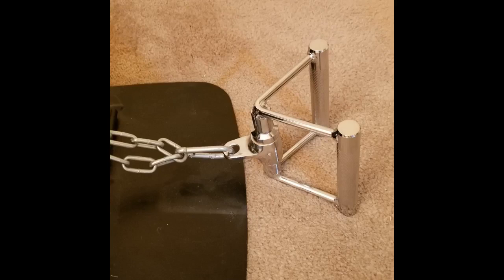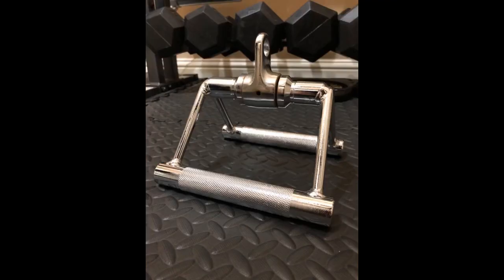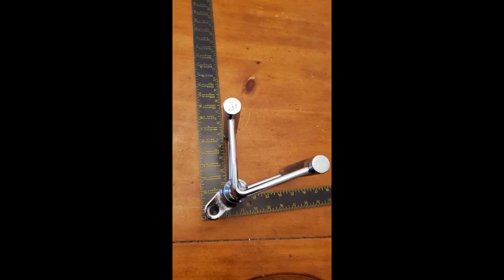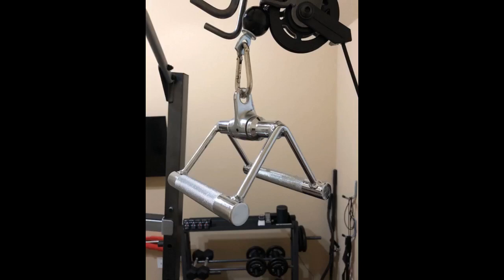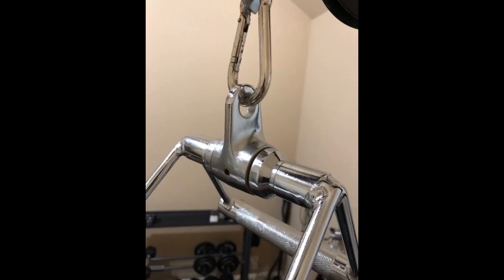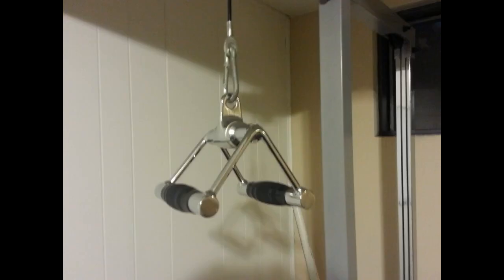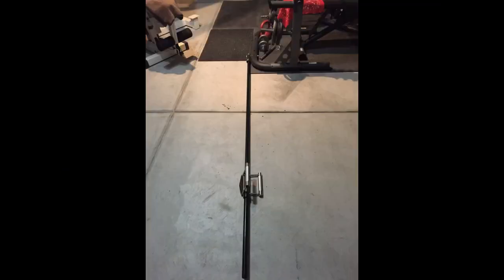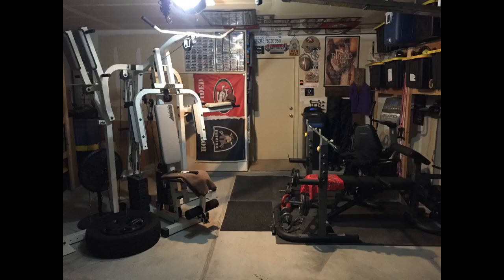Yes4All Tricep Press Down Cable Machine Attachment Set, LAT Pulldown Attachment, Cable Machine...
Yes4All Tricep Press Down Cable Machine Attachment Set, LAT Pulldown Attachment, Cable Machine Accessories For Home Gym
Wow!  This thing is solid! Much bigger than I expected.  Much more substantial than the one at my expensive fitness club.
I have purchased products from Yes4All before and their products never disappoint! The Double D Row handle with the 360 swivel is super solid. The swivel could use a little lube for smoothness but overall the handle is great.
Very comfortable to hold and weighs close to 6lbs. Two thumbs up!
I needed another back attachment for my lat pulldown and this was next on my list.  It's very solid and works great. You'll definitely get in a great...
I needed another back attachment for my lat pulldown and this was next on my list.  It's very solid and works great. You'll definitely get in a great workout.  My only complaint is the grips are not that comfortable but overall it's a great attachment.
I never write reviews. But feel the need to let you know this handle is 100% solid. Im a novice/DIY type of guy. I take pride in my man cave gym. The build quality is awesome.
I specifically purchased it for my landmine bar, but it serves many purposes as you can see in the photos. Worth every penny of my investment. Blessings.
The fit and finish on this is just outstanding. No crude welds or sharp edges. I love it
Great quality for the price. I recommend!
So far so good. The t bar has rubber handles and the V bar is just as comfortable. Does the job just like the gym if not better. Strong and durable.
Nice addition to our home gym - 5.3 lbs - solid steel handle - You can grease or oil through the little hole. I will be able to pass it down to my Great, Great, Great Grandchildren - Just can't beat Amazon Prime 2 day shipping, very nice..

Nice addition to our home gym - 5.3 lbs - solid steel handle - You can g...